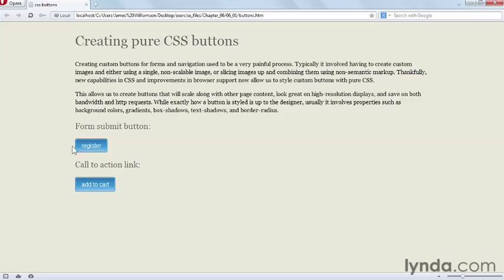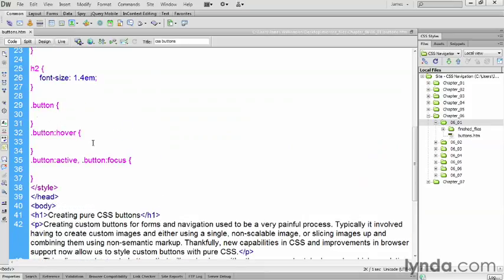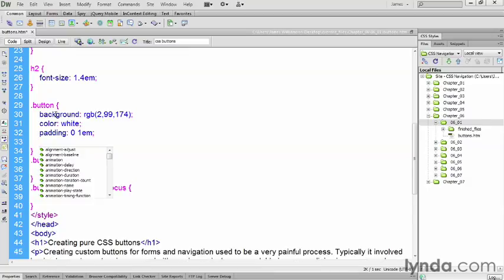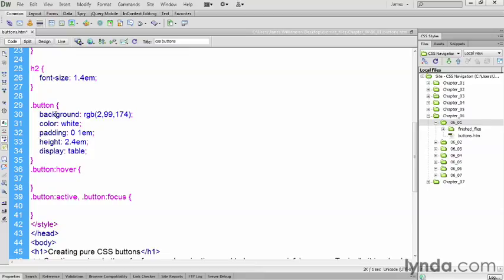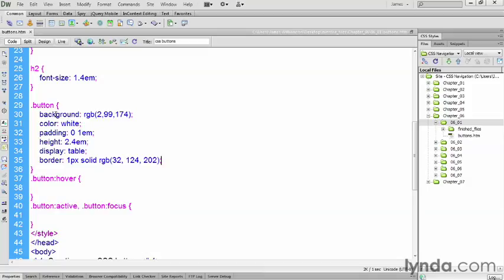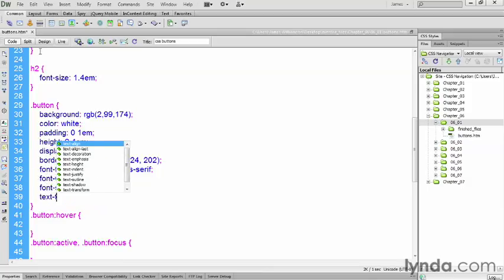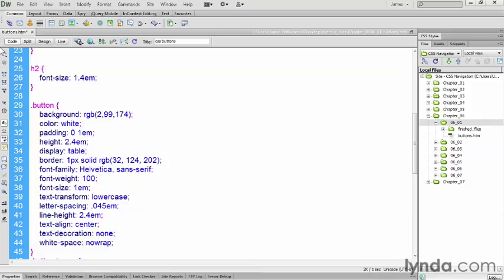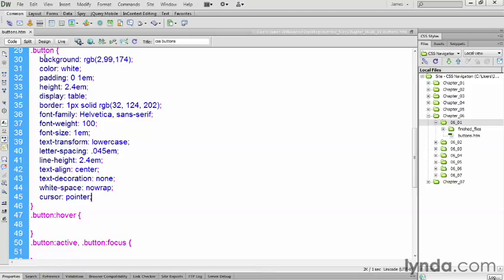Lynda.com - CSS - Styling Navigation and PHP